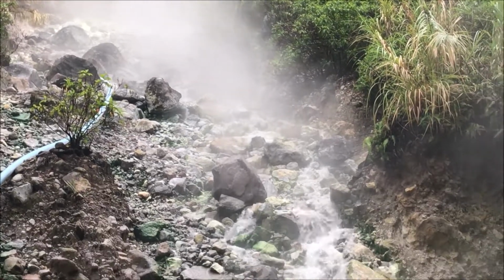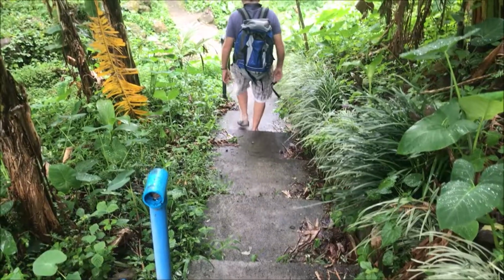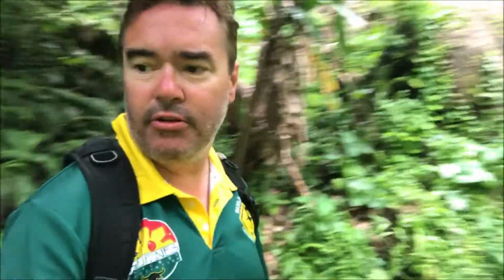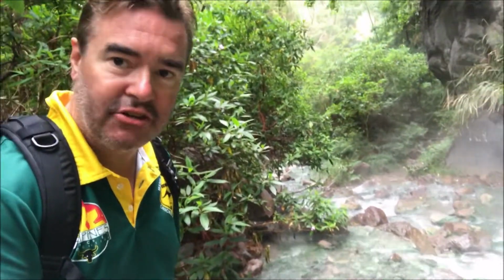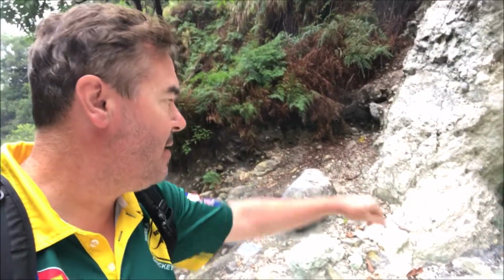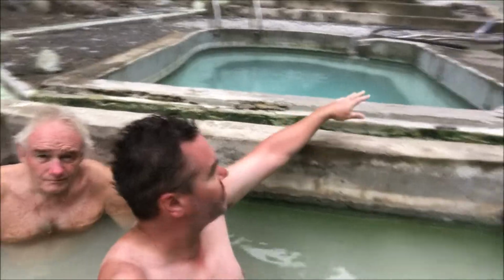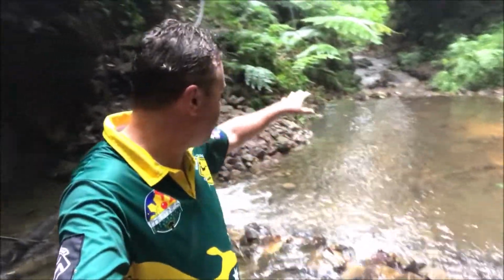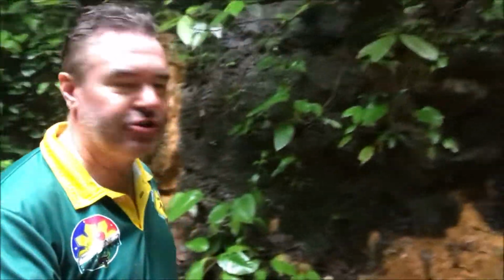Amazing Hot Spring In Dumaguete | Baslay Hot Springs | Deztreks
Have you ever been to a thermal hot spring with boiling water before? Then check out this amazing hidden hot spring just out of Dumaguete. You won't believe this until you see it for yourself. This place will absolutely blow your mind! Watch my vlog to learn more!

Trip details:
➤  No entrance fee
➤ Turn off point "Highland Brew Coffee" sign
➤ 25kms from Dumaguete town centre

▼▼Check out my Instagram where I share the beauty of the Philippines in photos
▼▼Check out my Facebook page where I keep you updated on travel news and other travel hacks and ideas